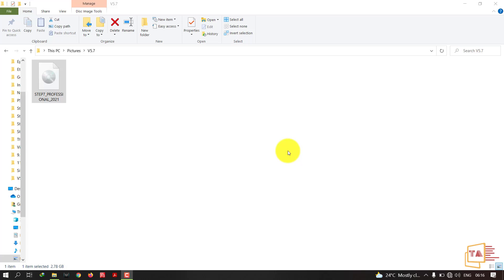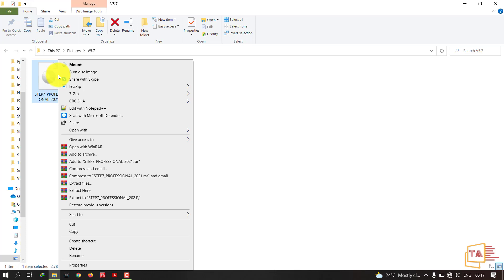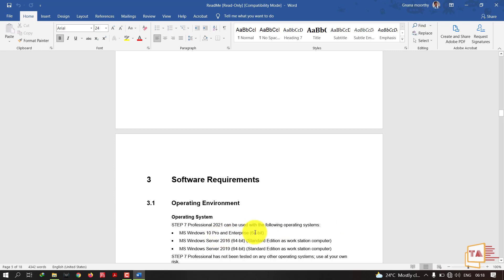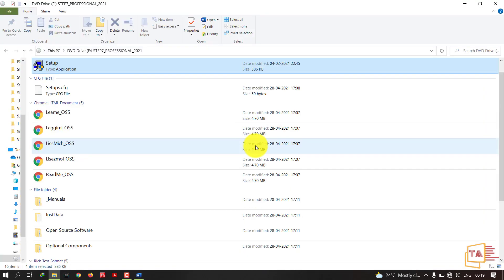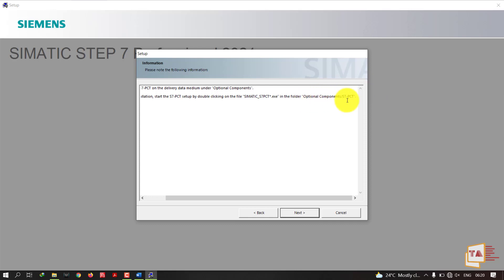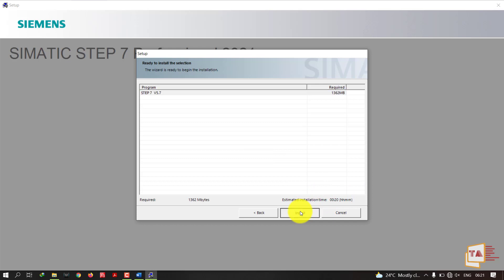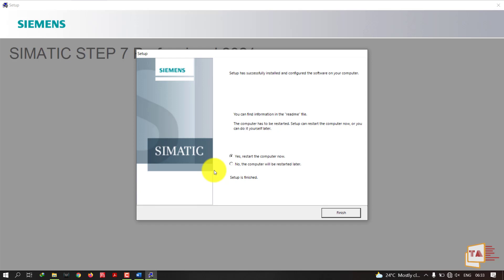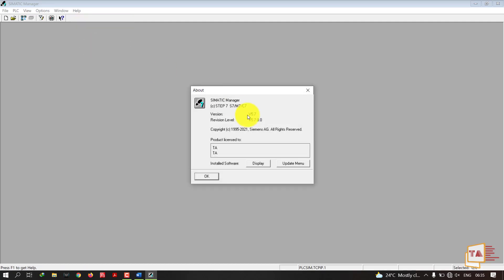How to Install SIMATIC STEP 7 V5.7